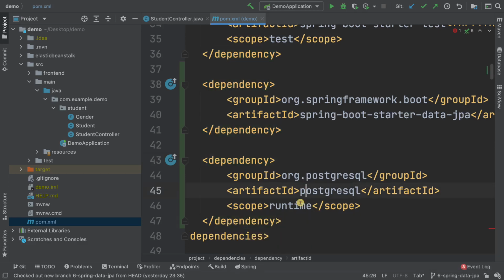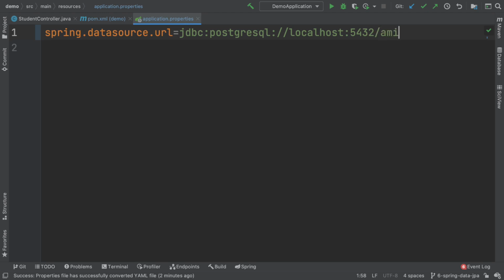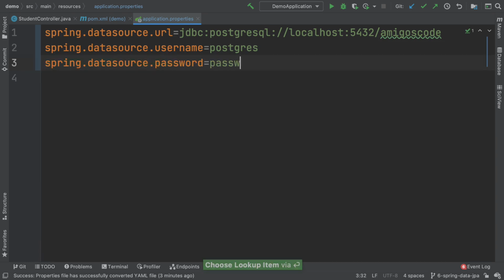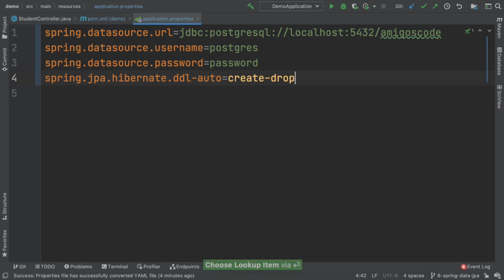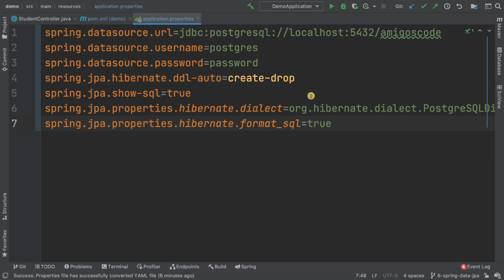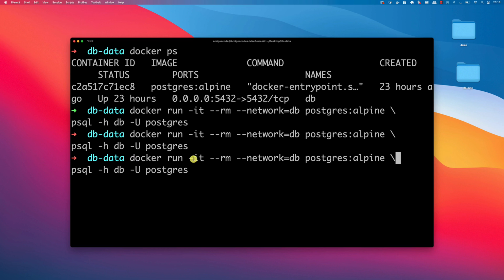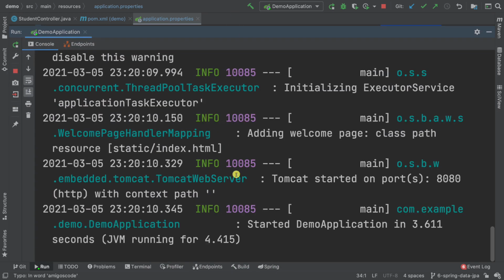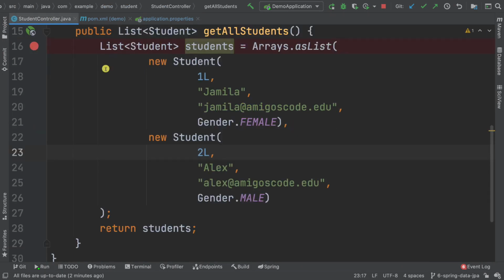Amigos Code Full Stack Spring Boot and React PROFESSIONAL part 049